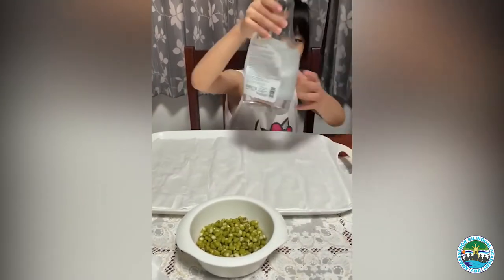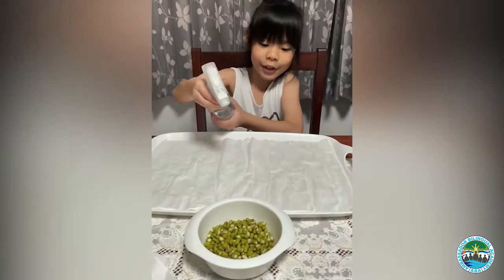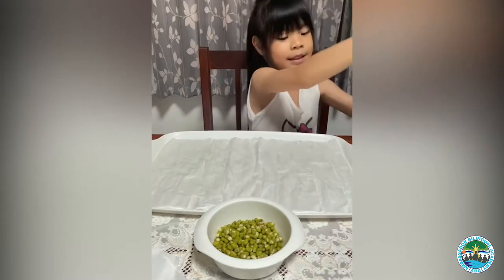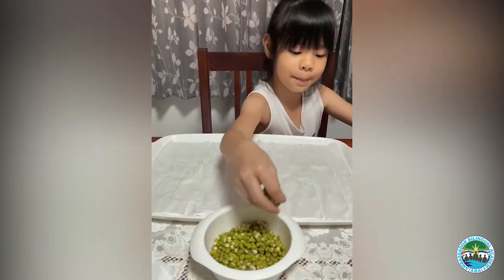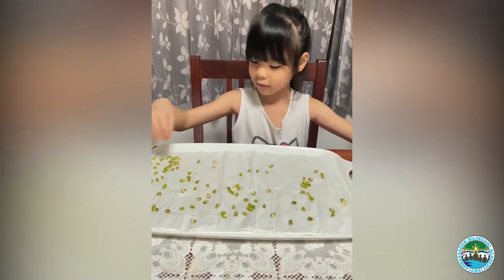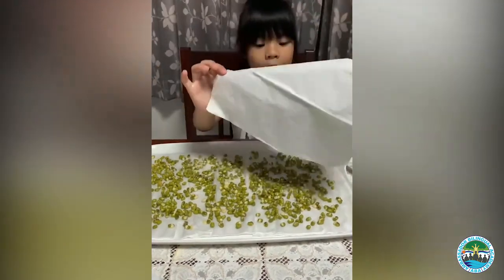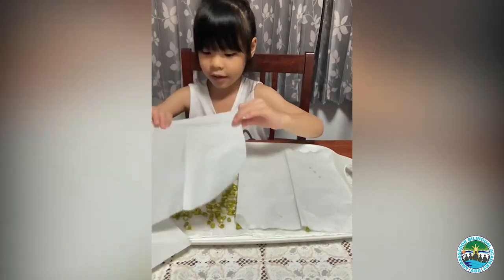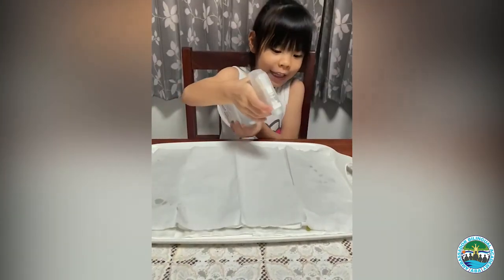How to raise plants without needing soil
🔆 In Grade 1 online Science class with Miss Rachel, students learn how to raise plants without needing soil.

🔆 เรียนออนไลน์วิชาวิทยาศาสตร์
ชั้นประถมศึกษาปีที่ 1
การปลูกต้นไม้แบบไม่ใช้ดิน
กับครูราเชล